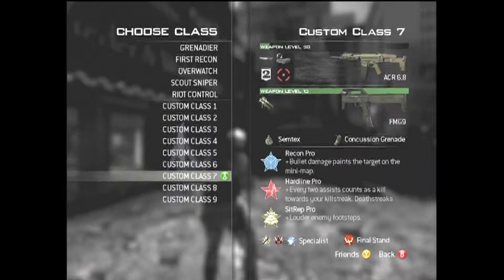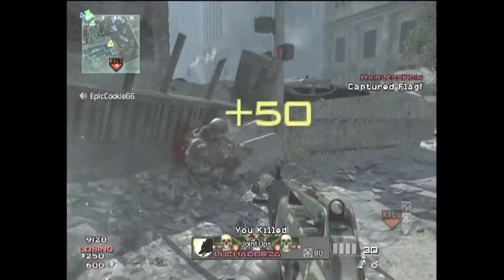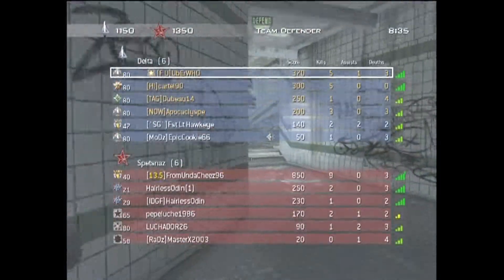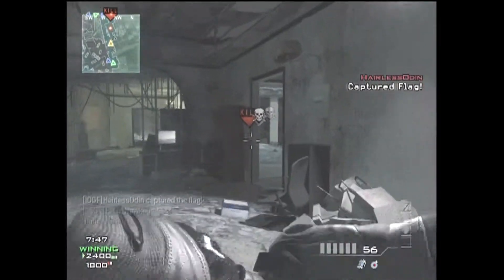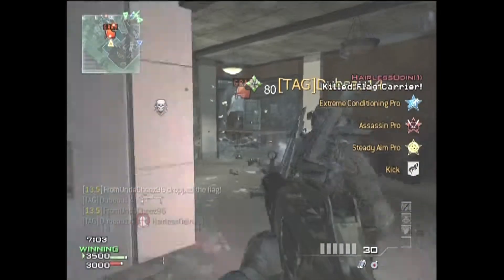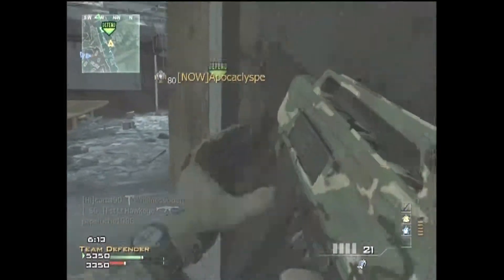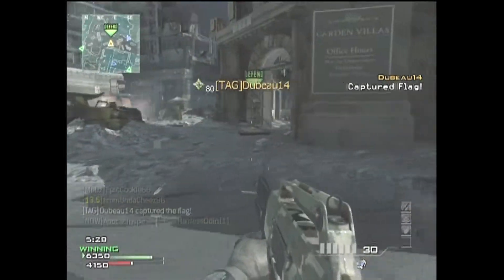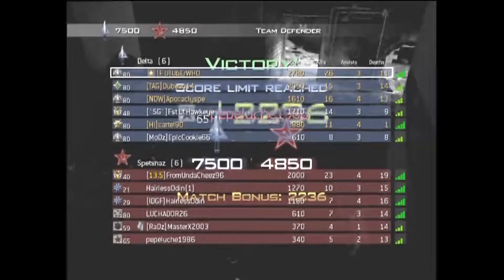Team Defender "How To" Commentary (MW3)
This is my tips and tricks/how to play Team Defender in MW3 objectively commentary.  I plan on doing one of these videos for at least Capture the Flag and Demolition (with probably a couple more gametypes as well).  I know the "life" of MW3 is running out with Black Ops 2 around the corner.  The general principles in the video should translate well in BO2 though.  I will probably do a re-visit to each of these gametypes in BO2 late November or December.